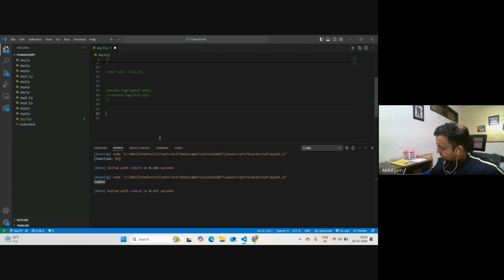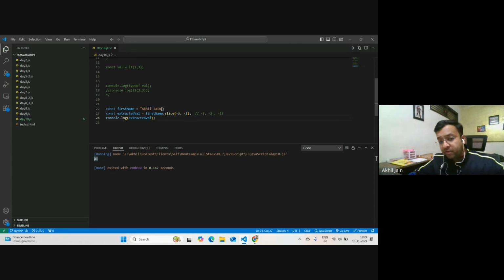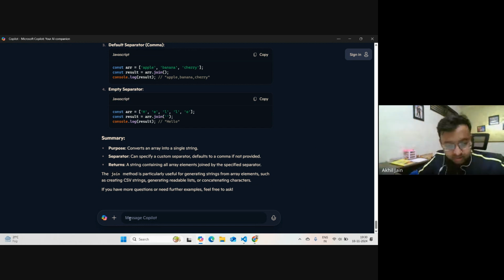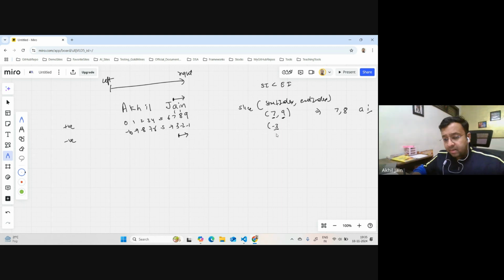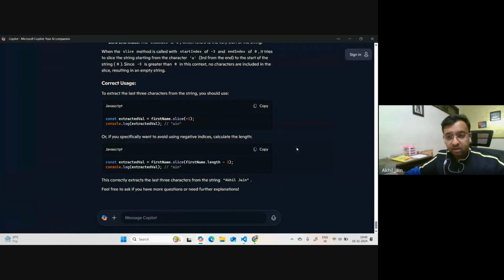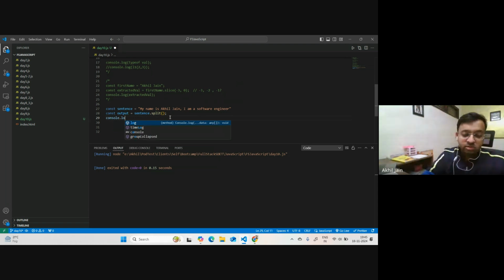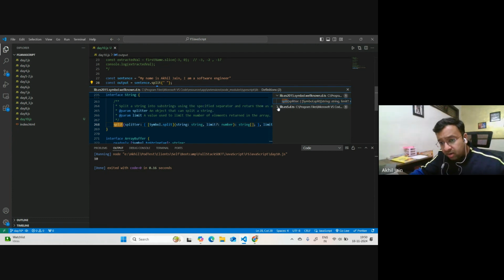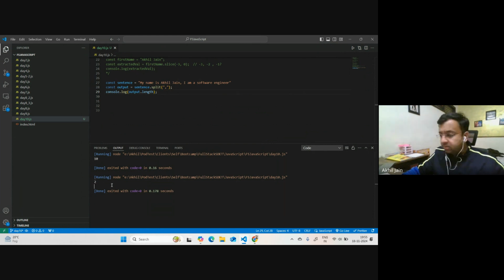JavaScript Day10🔥: Part2: Strings Explained! 🔥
00:00:00 slice
00:20:25 split